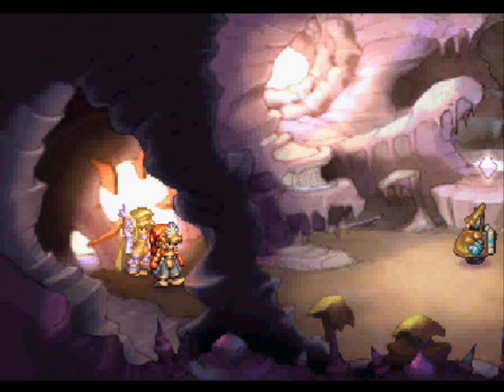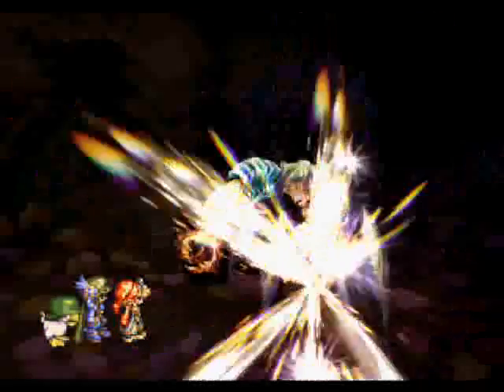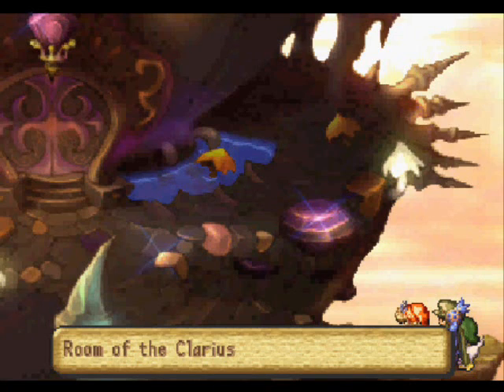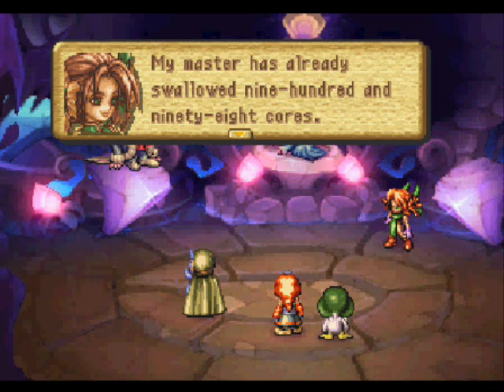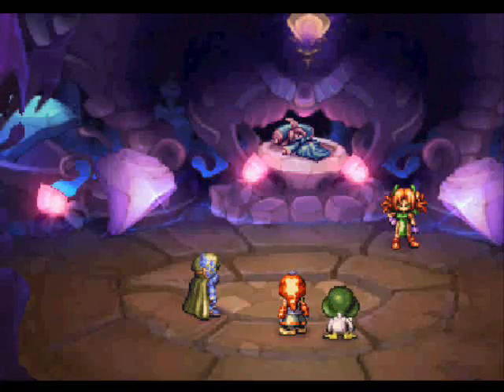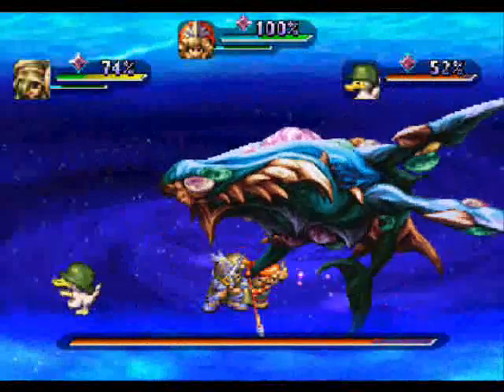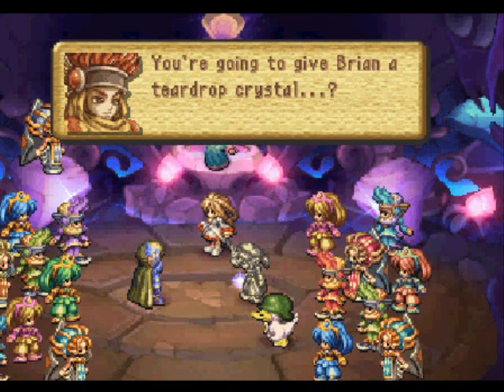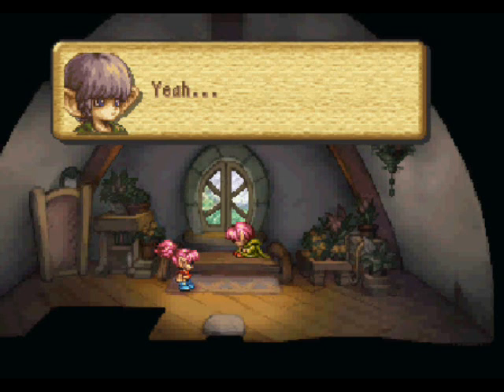Let's Play Legend of Mana - #54 - Teardrop Crystal Finale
In this episode we finally finish the Teardrop Crystal event. and. we get turned to stone?!?!